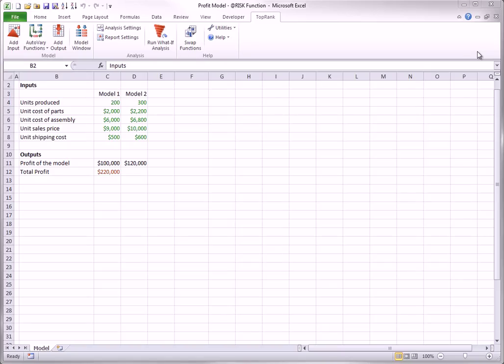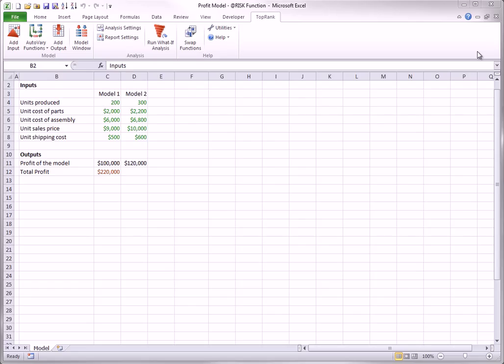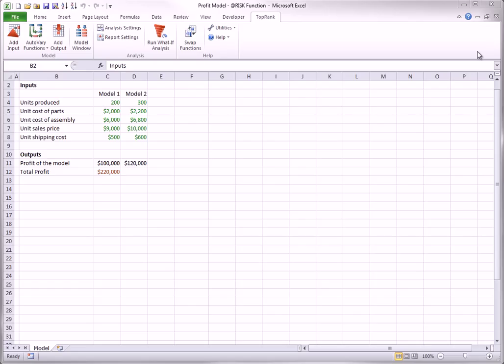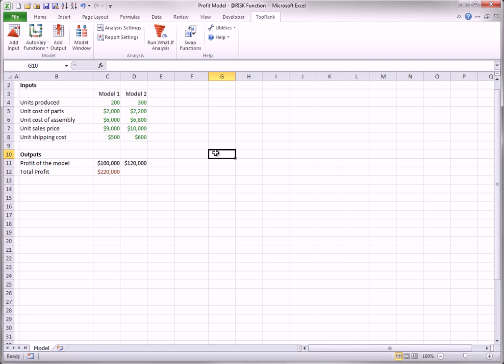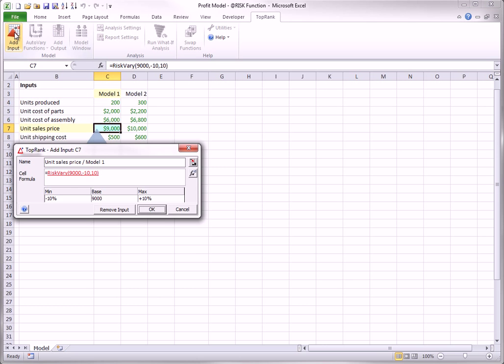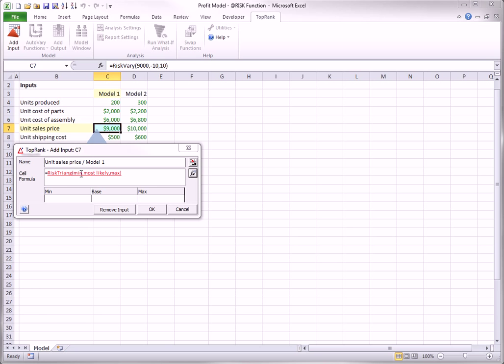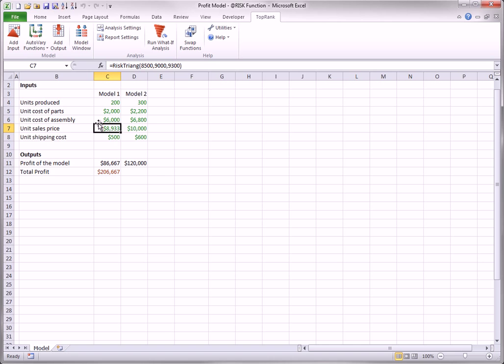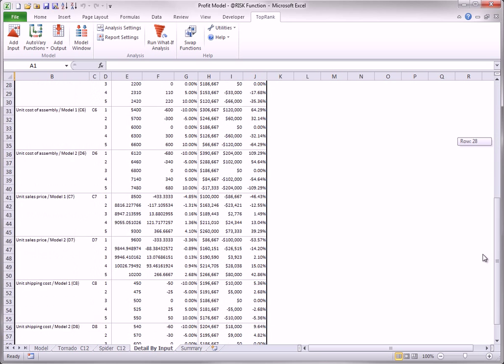TopRank - @RISK Functions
This video discusses using @RISK probability distributions in an input cell.